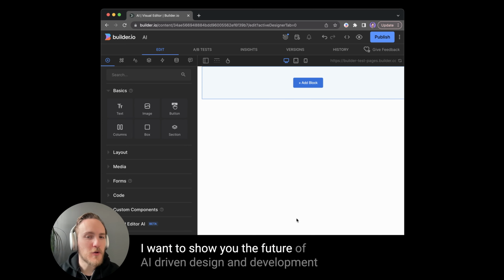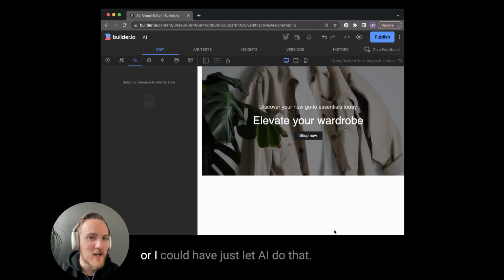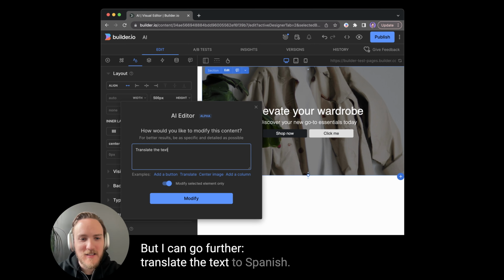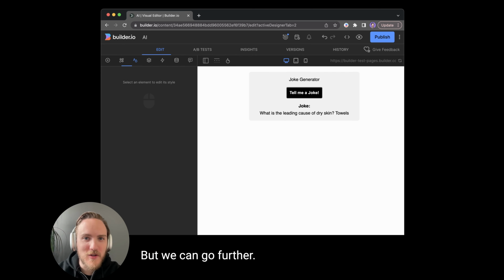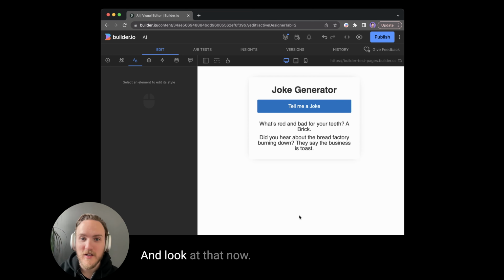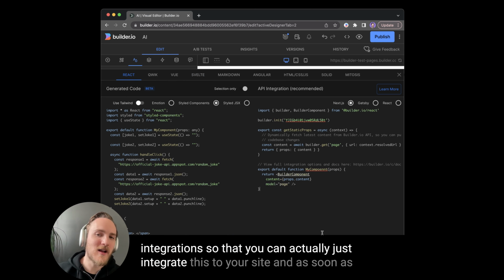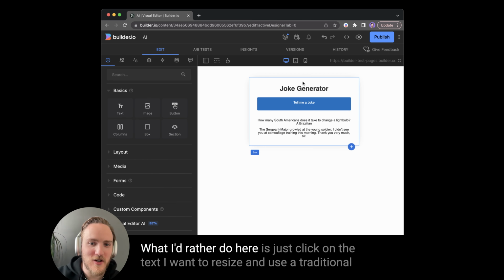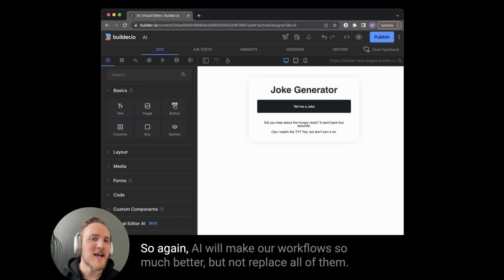The Future of AI-driven Design and Development, Today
Learn more in my latest blog post on the Builder.io blog